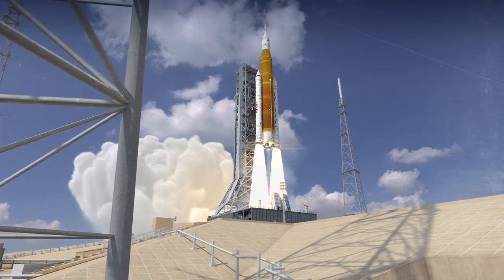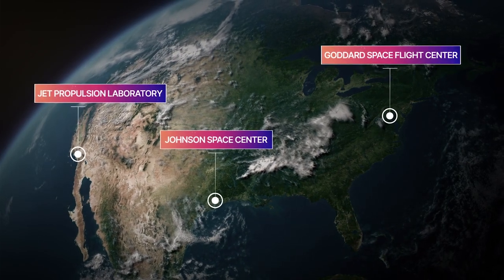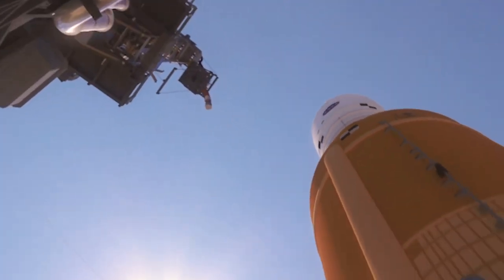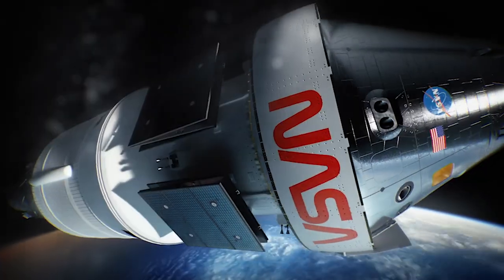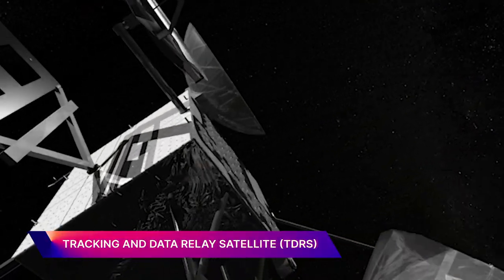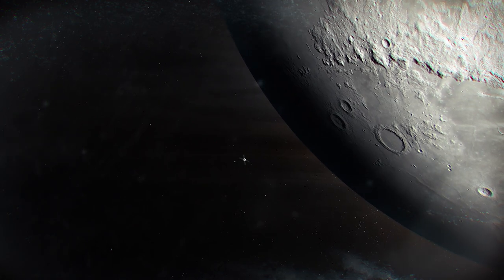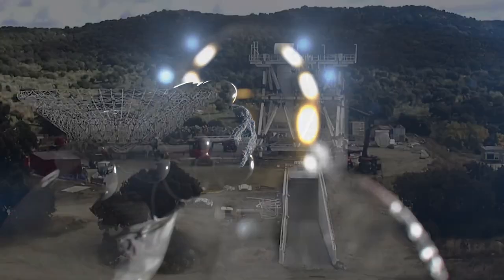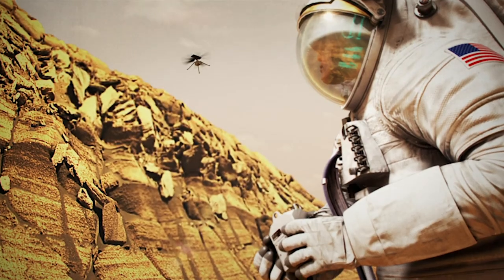Artemis I: Empowered by NASA's Networks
NASA’s Artemis missions are returning humanity to the Moon and beginning a new era of lunar exploration. This year, the agency plans to launch the Artemis I mission, an uncrewed test flight that will take a human-rated spacecraft farther than any before.

Throughout its journey, the Artemis I mission, including Orion and SLS, will receive comprehensive communications and navigation services from NASA’s two networks: the Near Space Network and the Deep Space Network.

Subject Matter Experts: Derek Otermat, Suzzanne Dodd

David Ryan (ASRC): Video Producer

Katherine Schauer (ASRC): Voiceover